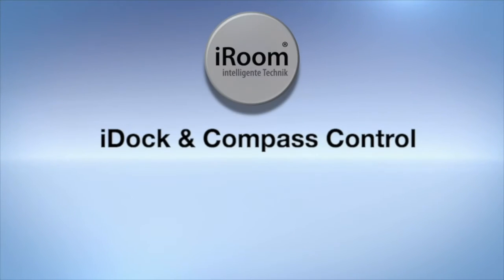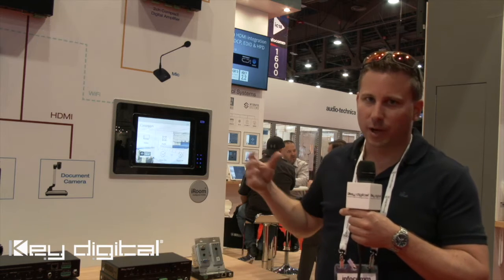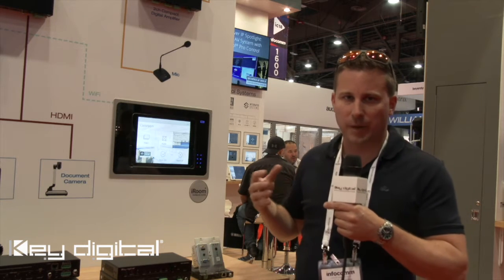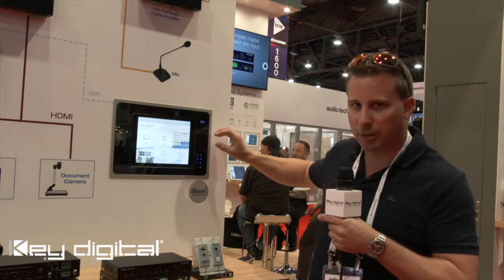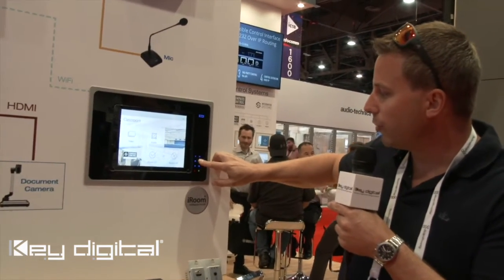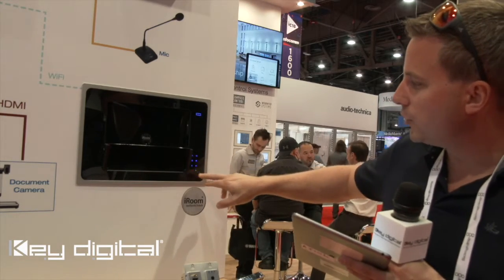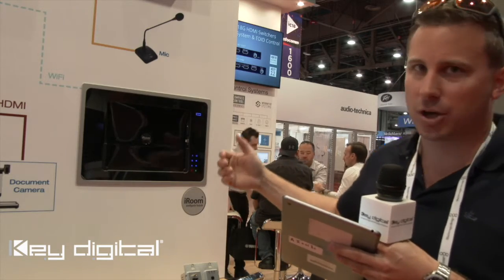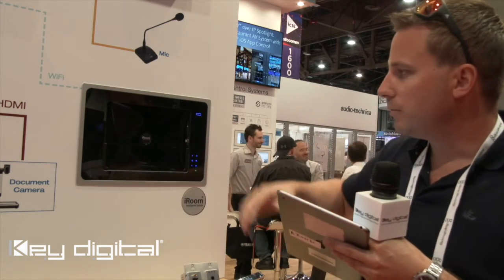iRoom and Compass Control Pro Demo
Marc Hofer of iRoom discusses how the iDock works together with our Compass Control Pro system.

Compass Control® is a fully integrated major control system designed to use iOS and Android devices – as its backbone